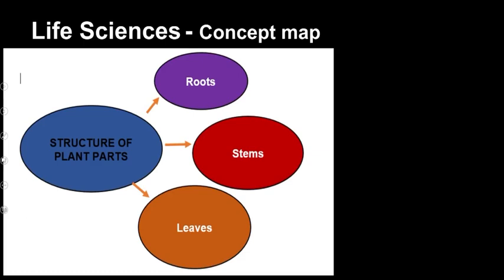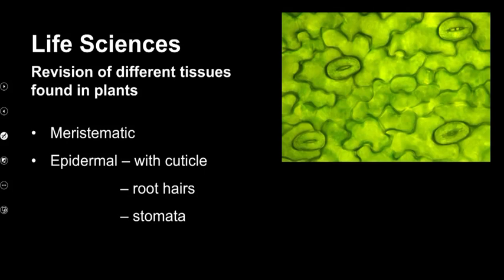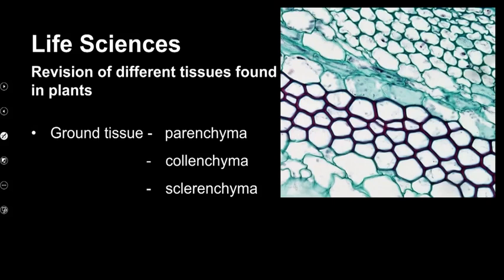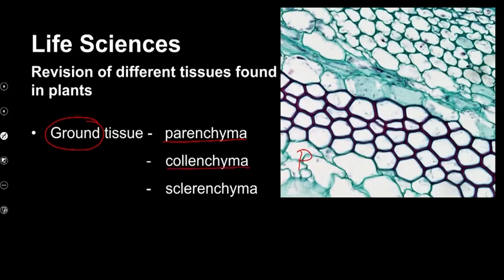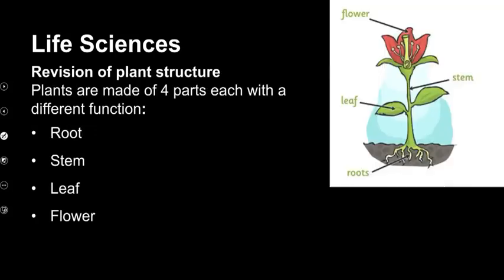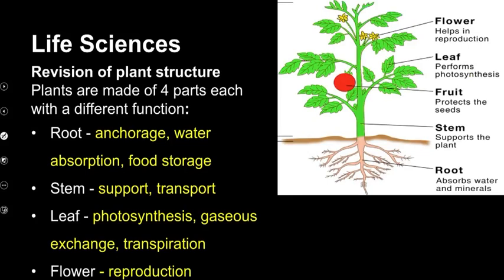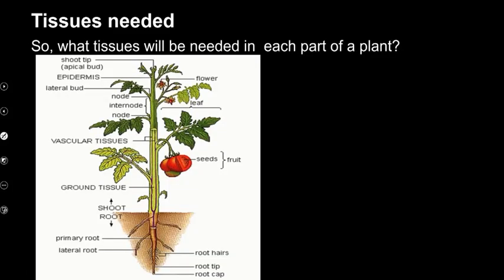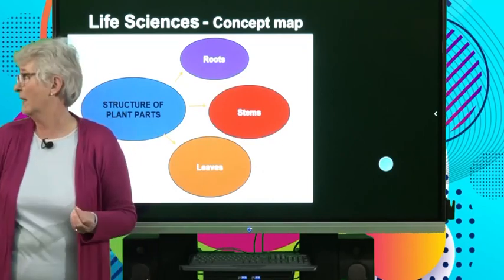Life Sciences Grd 10 Stem & Leaf S1